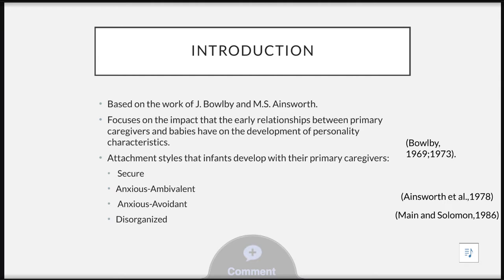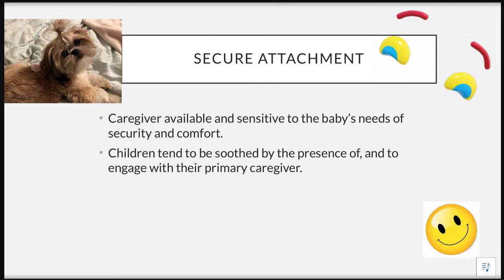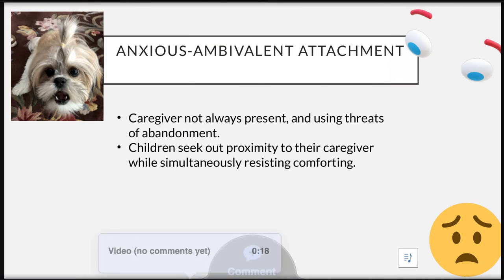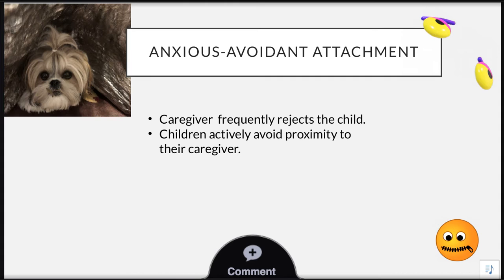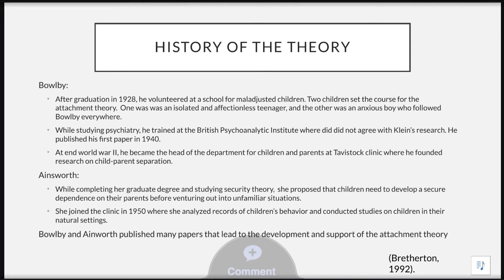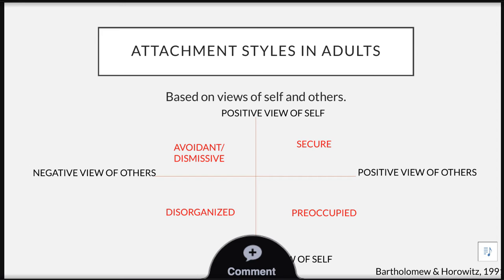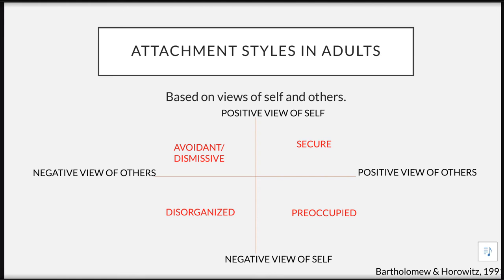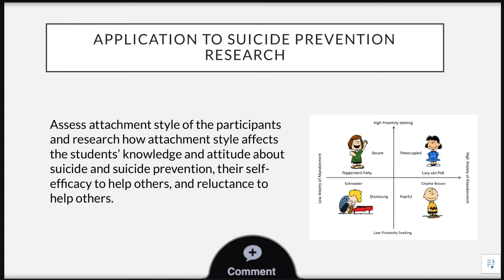Rec 8 2 2019